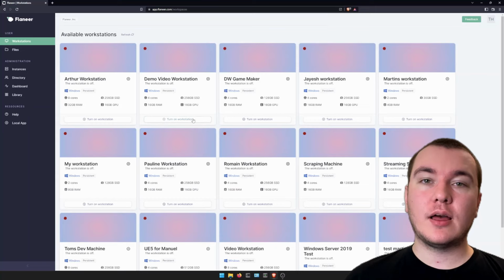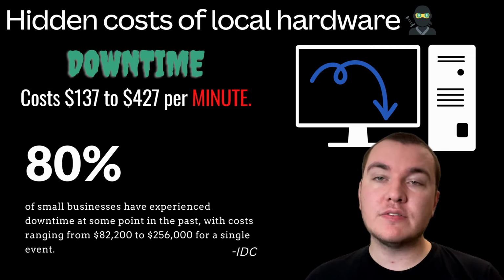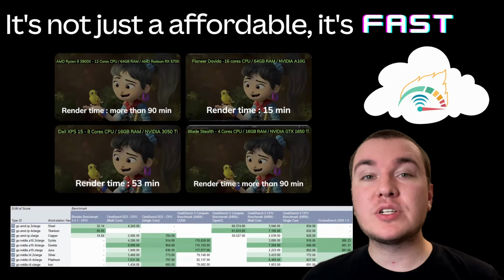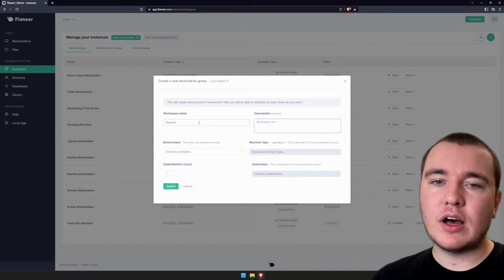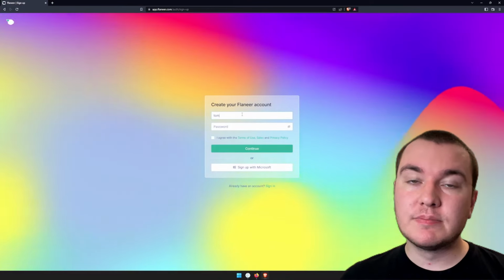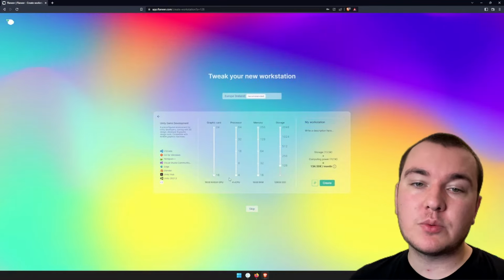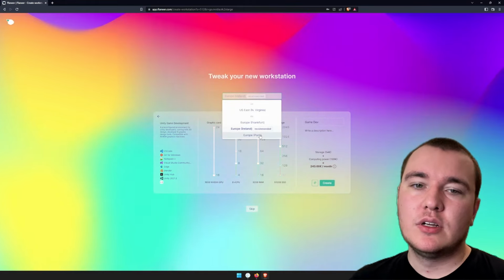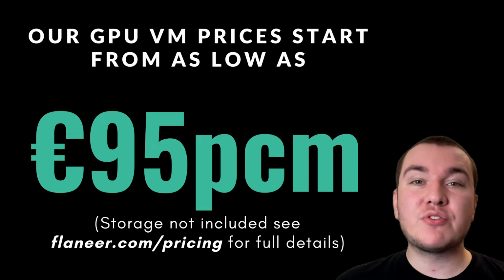Best PC for game development: Meet Flaneer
Hey there !

Are you looking for a new way of working on your game development project?

Power? Price? Flexibility? : In this video, Tom will explain to you why Flaneer is the best computer for your game development or your game studio needs!

Not satisfied? That's not a problem, you will get a refund within 48h. ✅